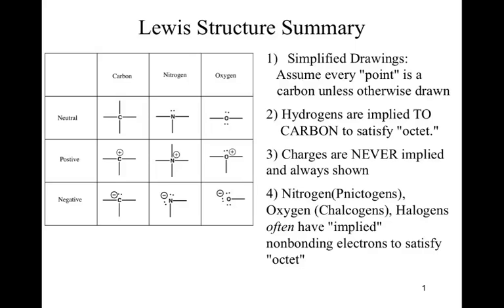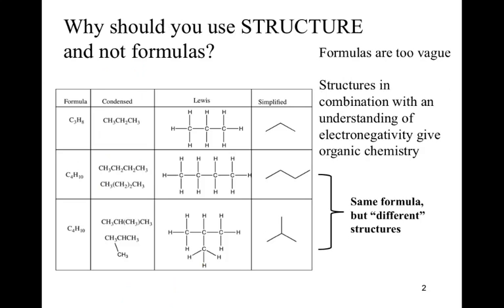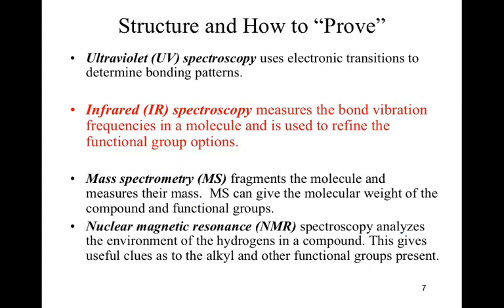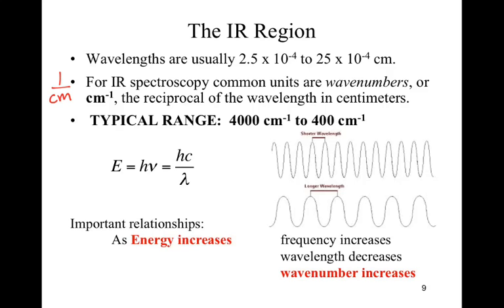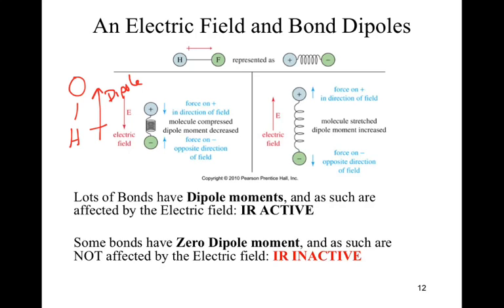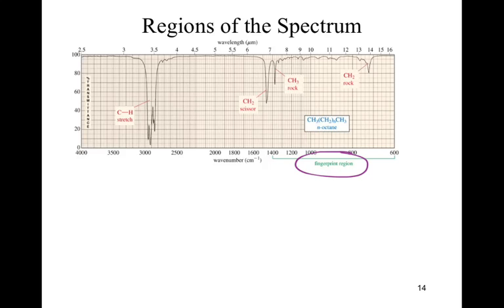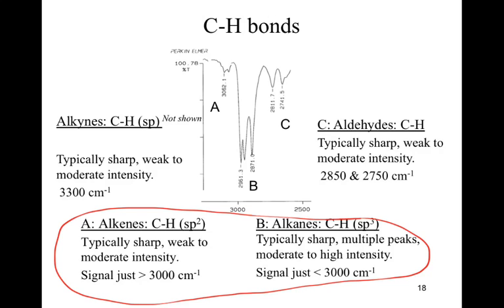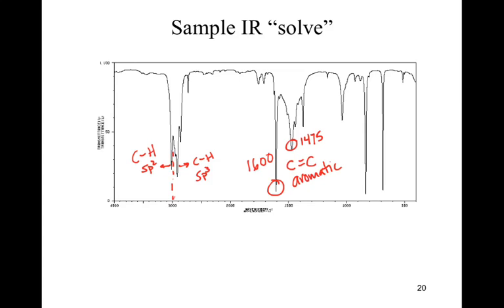IRlecture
Summarize general theories of IR spectroscopy in the first 30 minutes. The last 15 are targeted more towards pulling information out of an IR spectrum.